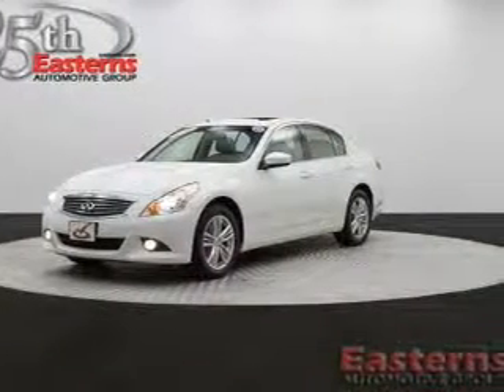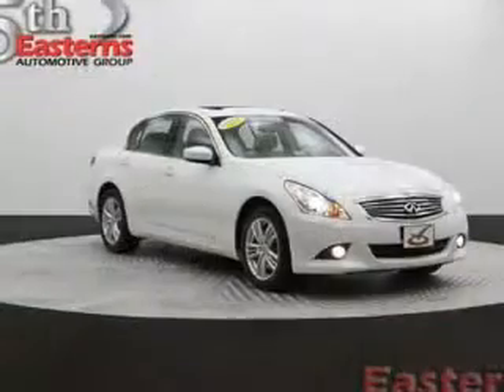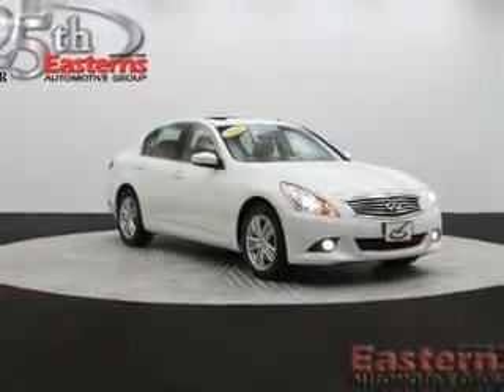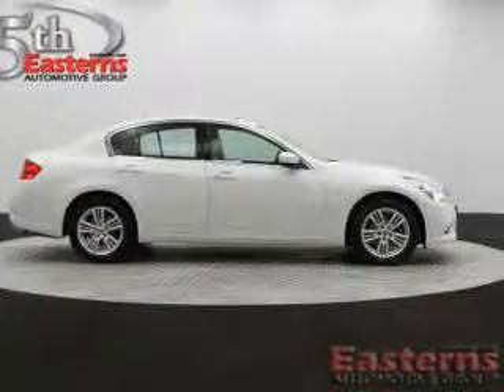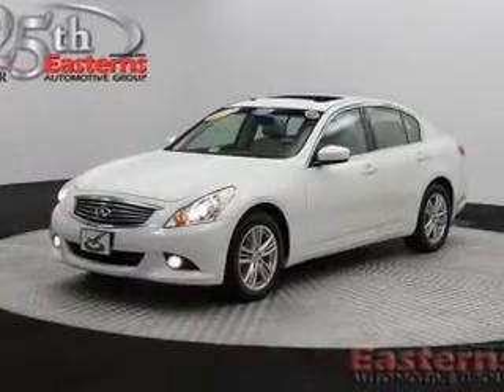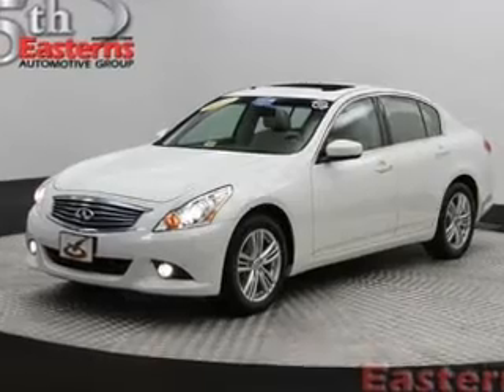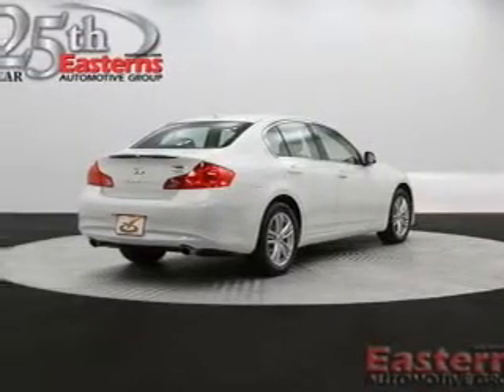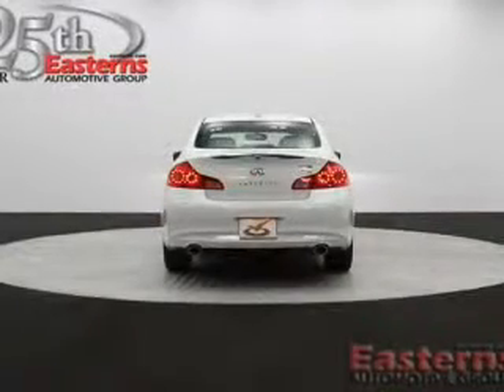2010 Infiniti G37 - Temple Hills MD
Phone:
Year: 2010
Make: Infiniti
Model: G37
Trim: x
Engine: 3.7 liter 6 cylinder 24 valve MPFI DOHC
Transmission: 7-Speed Automatic
Color: White
Mileage: 56149
Address:
4809 St Barnabas Rd